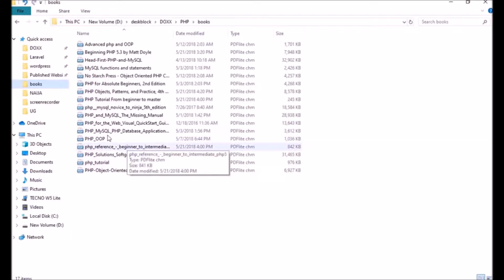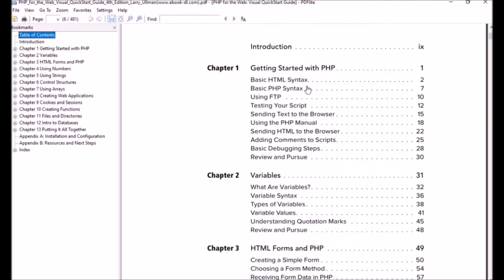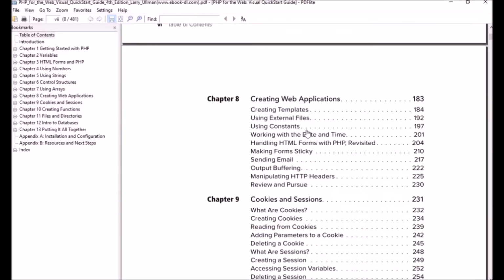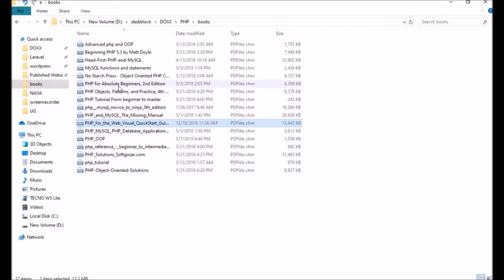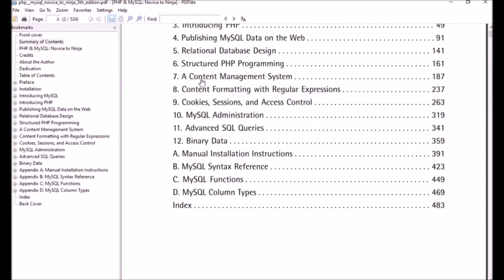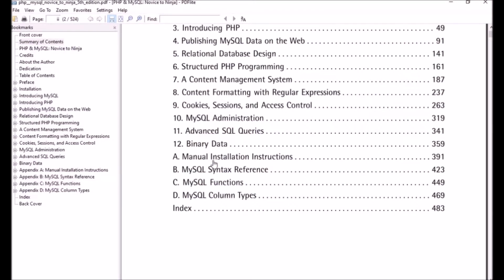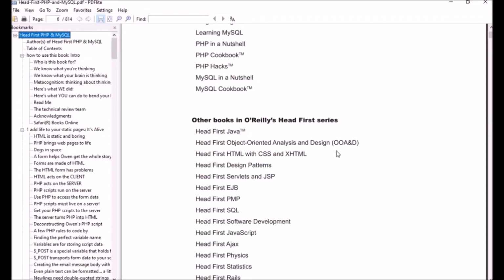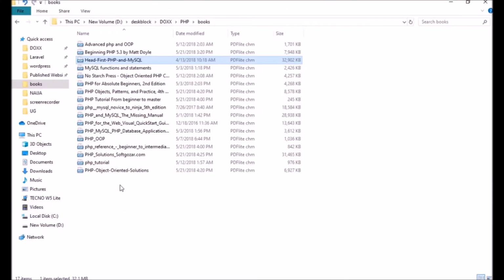Best Must read and highly recommended PHP books for all PHP beginners with full overview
Best Must read and highly recommended PHP books for all PHP beginners with full overview Start to finish